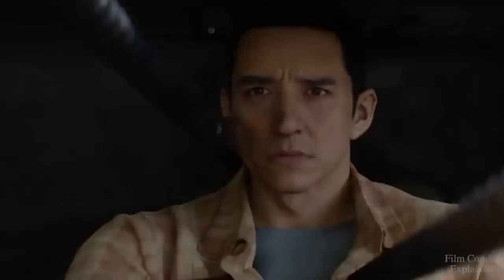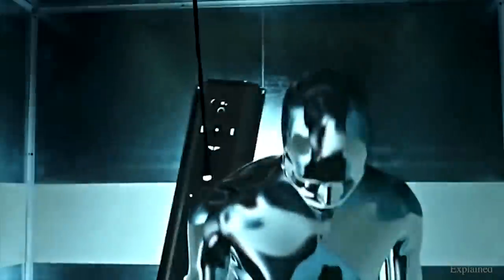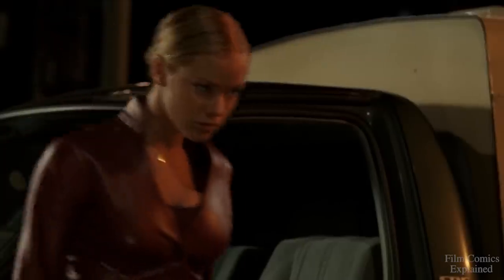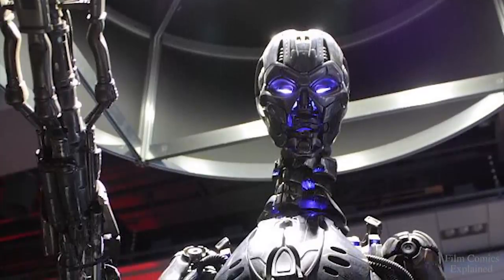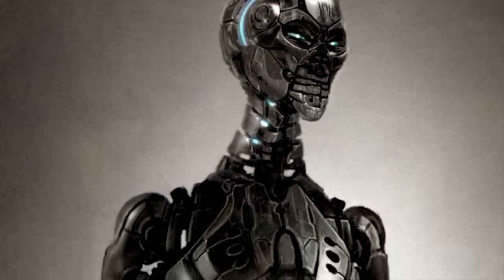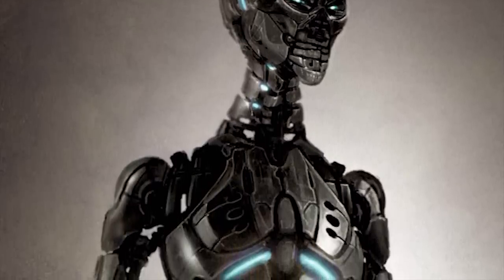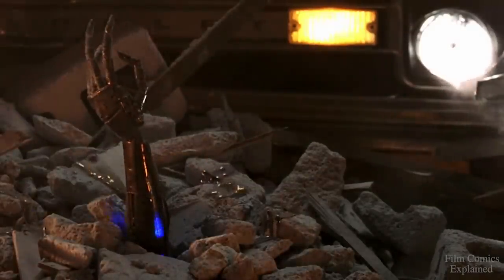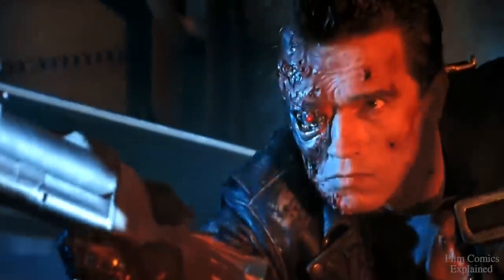The T-X Terminatrix (TERMINATOR Explored)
The Terminator series is an American science-fiction franchise created by James Cameron. It encompasses a series of films, comics, novels, and additional media concerning battles between Skynet's synthetic intelligent machine network, and John Connor's Resistance forces.

To try a free 30 day trial of their music please head